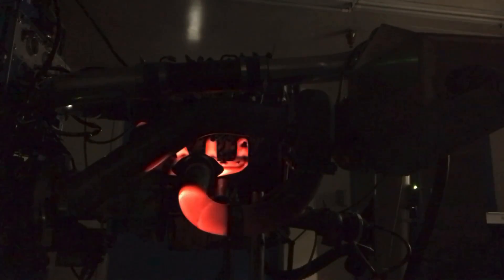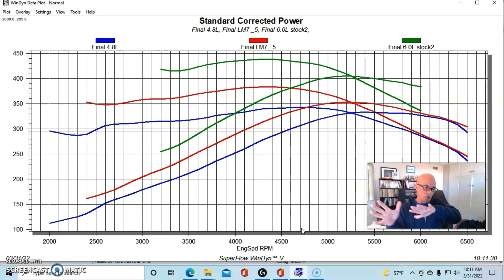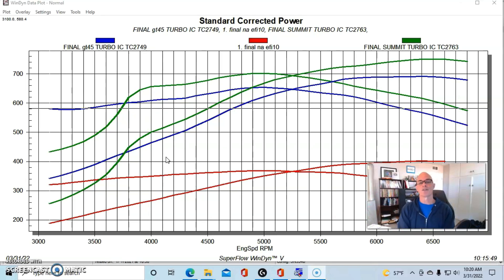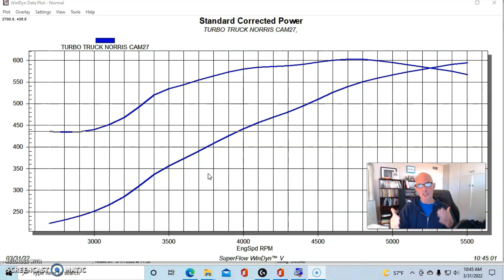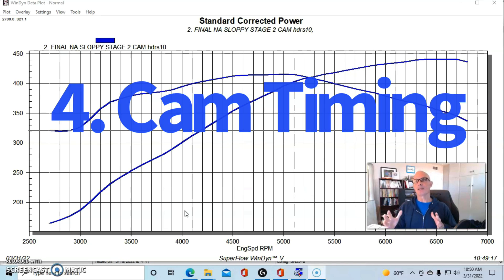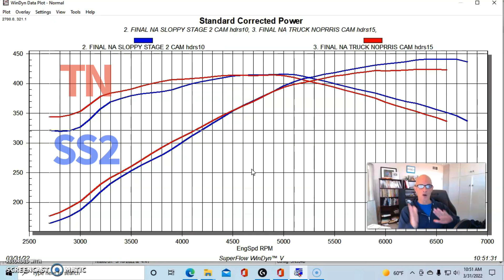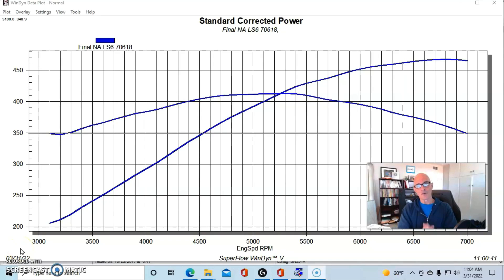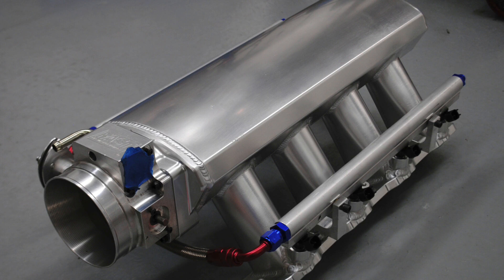HOW TO MAKE YOUR TURBO SPOOL UP QUICKER! TOP 5 THINGS TO HELP IMPROVE TURBO BOOST RESPONSE!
HOW DO I MAKE MY TURBO MOTOR SPOOL UP QUICKER? HOW CAN I GET BOOST SOONER? WHY DOESN'T MY TURBO SPOOL QUICKER? WILL A BIGGER MOTOR HELP MY TURBO SPOOL QUICKER? WHAT CAM SHOULD I USE IN MY TURBO MOTOR? WHAT INTAKE IS BEST WITH A TURBO MOTOR? DOES A TURBO MOTOR NEED HEAT?  CHECK OUT THIS VIDEO WHERE I SHOW YOU 5 SURE FIRE THINGS THAT IMPROVE THE BOOST RESPONSE OF ANY TURBO!